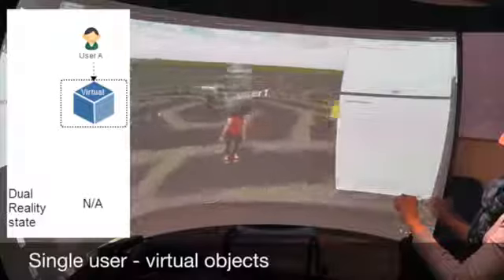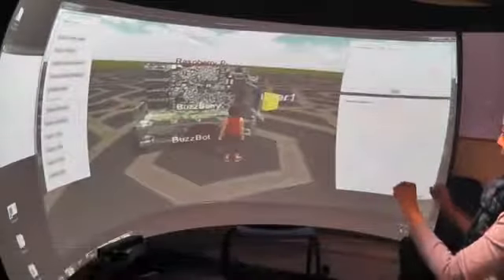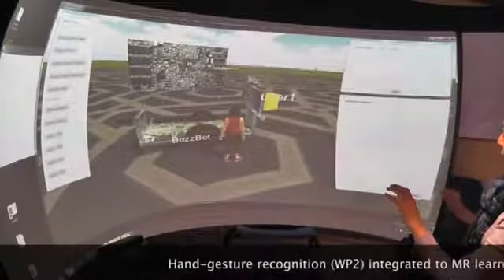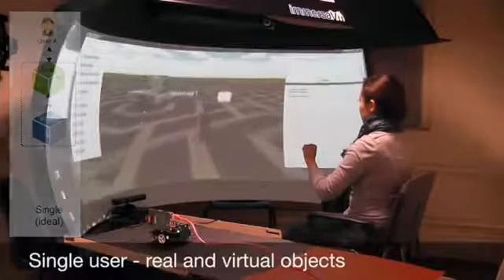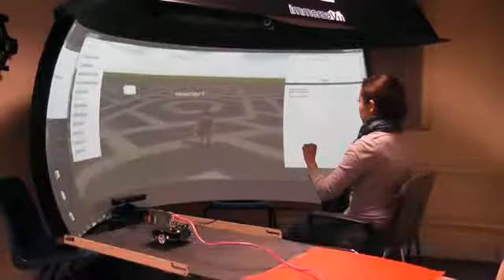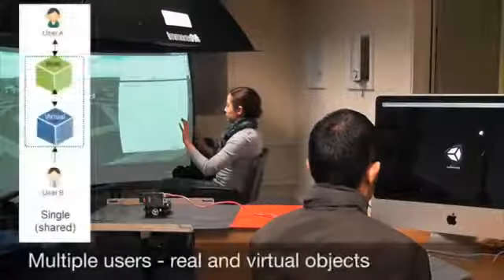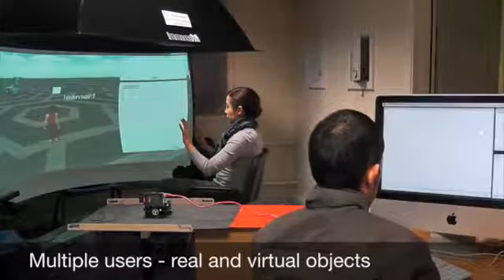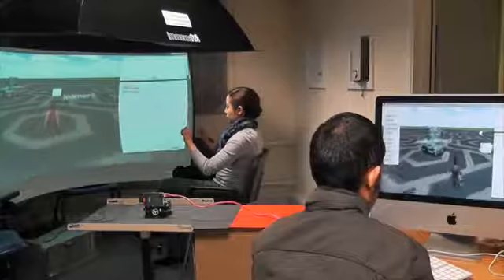Blended Reality Demonstration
This video shows work conducted at the University of Essex by Anasol Pena-Rios, a PhD student (supervised by Vic Callaghan and Michael Gardner) investigating the creation of a blended-reality laboratory for collaborative development between geographically dispersed sites such as found in online education, international corporate R&D and Maker activities.  It uses a novel immersive-reality student learning desk (ImmersaVU and a modularized Internet-of-Things rapid prototype development system called BuzzBoards Buzz-Boards can be used to create an almost endless variety of imaginative internet-of-things products, simply by plugging hardware and software modules together. Buzz boards are designed from the ground-up to work with augmented and virtual reality systems, providing real-time state information to allow synchronization between real and virtual systems, without the need for software instrumentation. More information on Anasol's research can be found